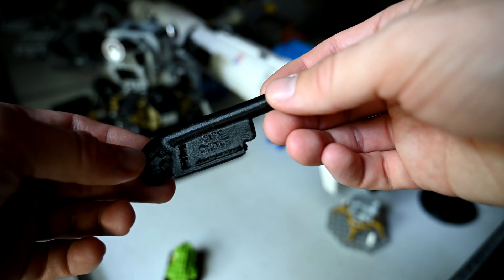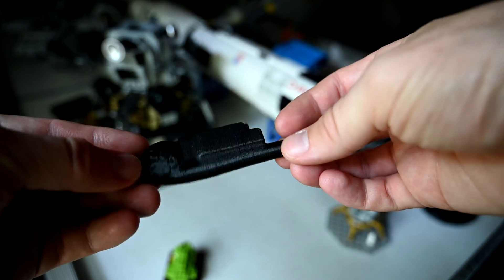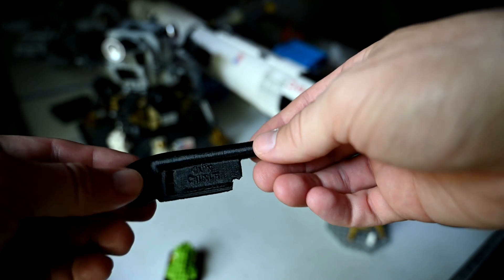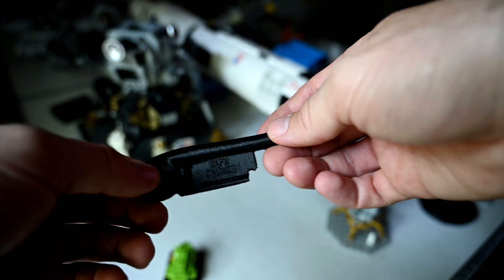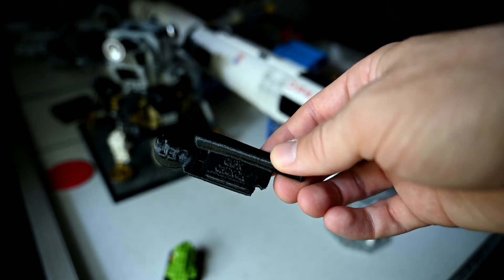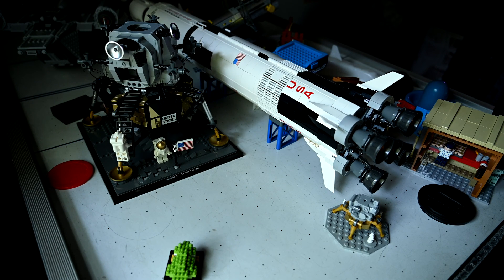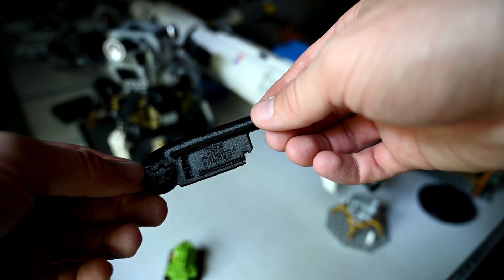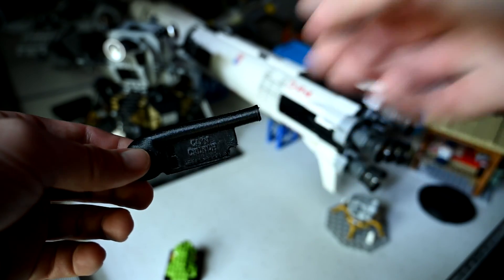3D-Printed Captain Crunch Bosun Whistle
This 3D print is interesting because the original whistle is kind of infamous - John Draper (Captain Crunch) discovered that the frequency of one of the two tones was 2600hz - perfect for tricking pay phones to transition from toll free to "paid" without requiring payment.

The 3D printed version probably isn't as accurate, but it makes a tone quite nicely and it's a cool artifact to add to the collection.